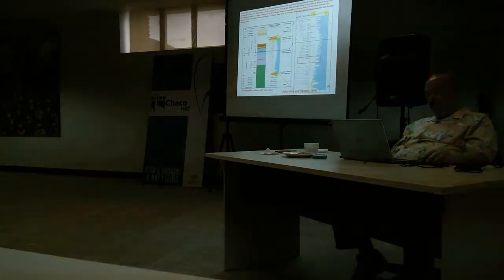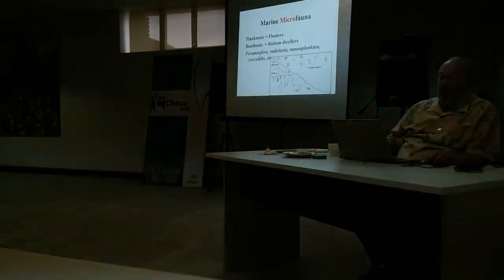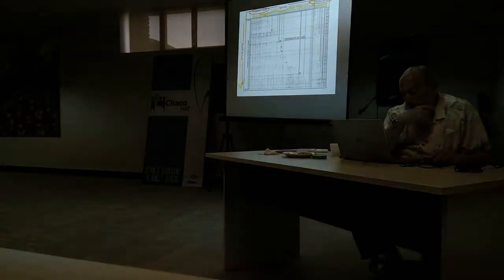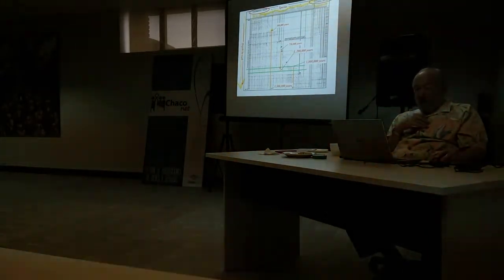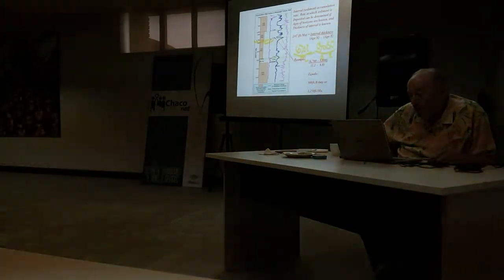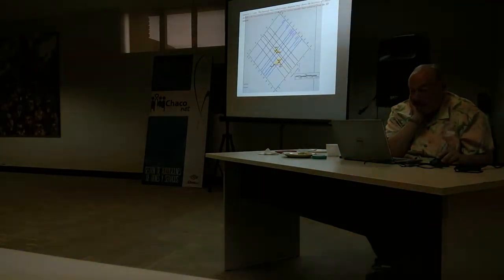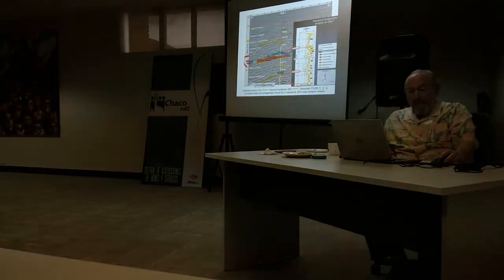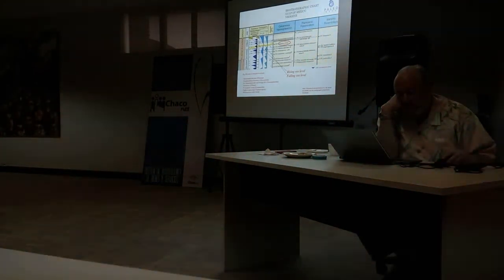Roger Slatt, Reservoir Characterization Day 4 (Part E)